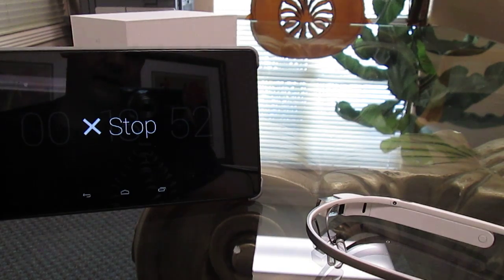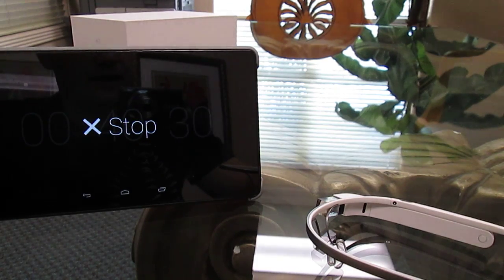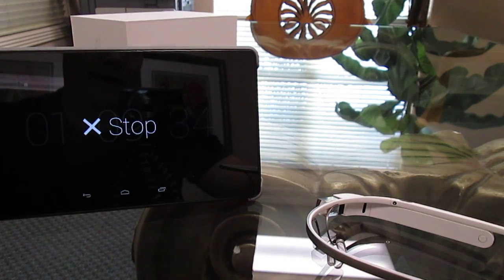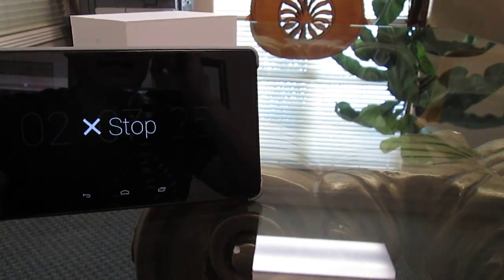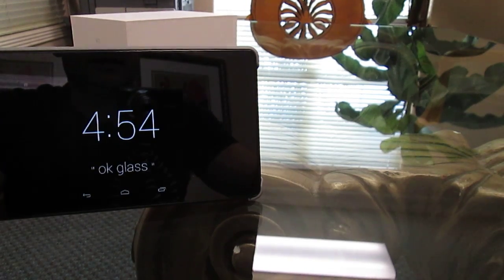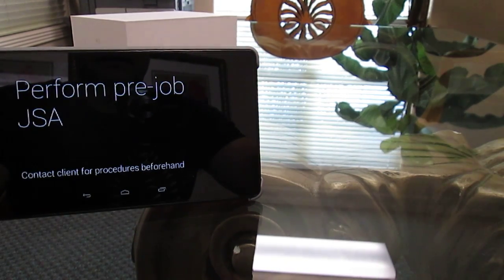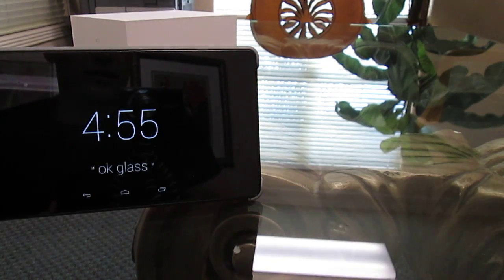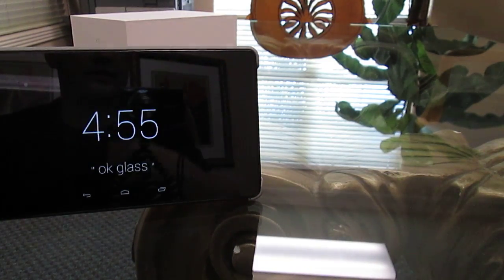Google Glass application in the oil & gas industry for oilfield services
Video demonstration of some of the information that can be put within easy reach of the field engineer on location with Google Glass.  This allows them to work in a safe, hands-free way, while accessing critical job details when desired.